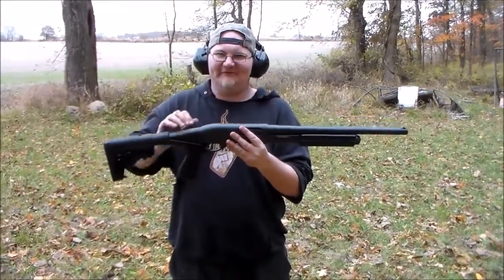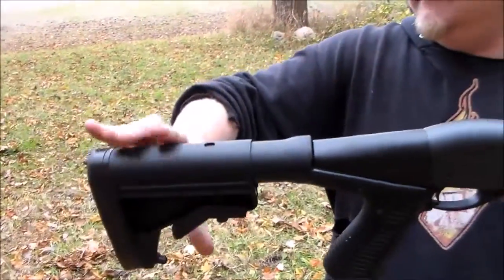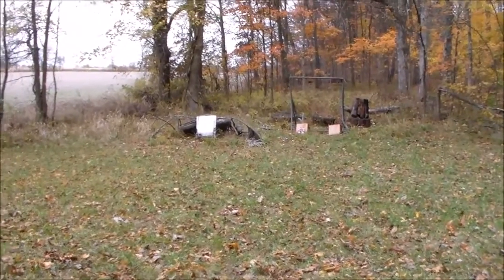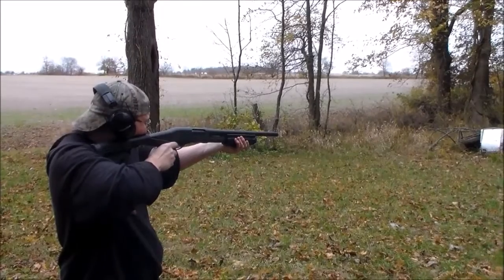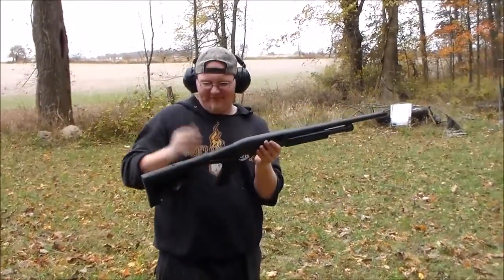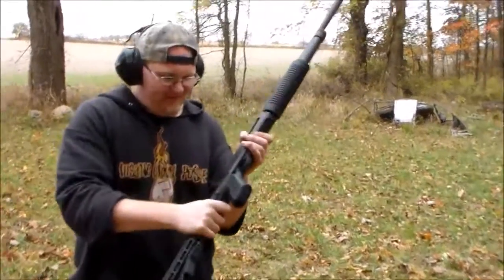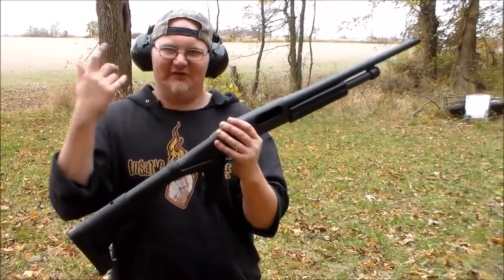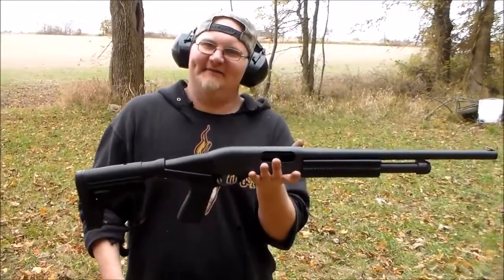blackhawk 870 stock review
dont pay full price its not that great but it works